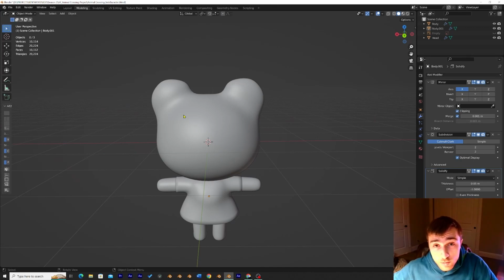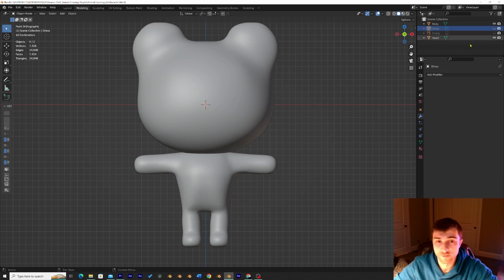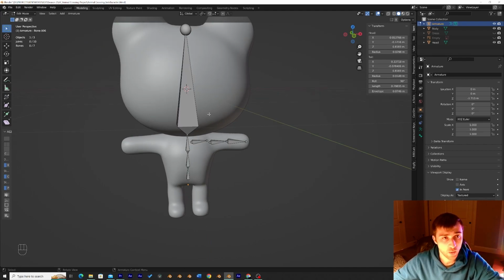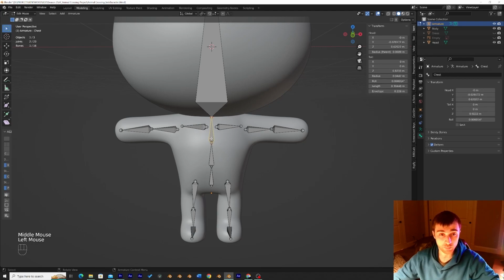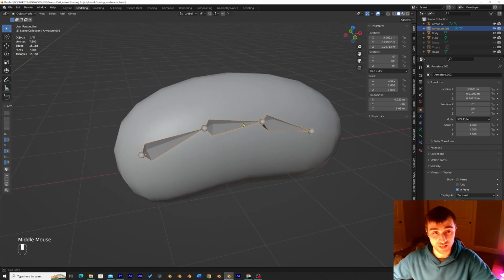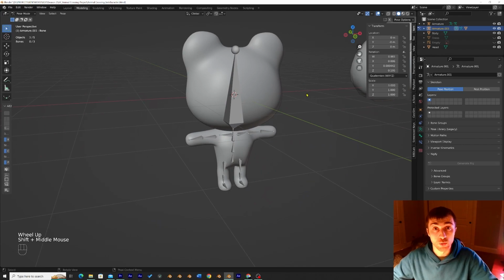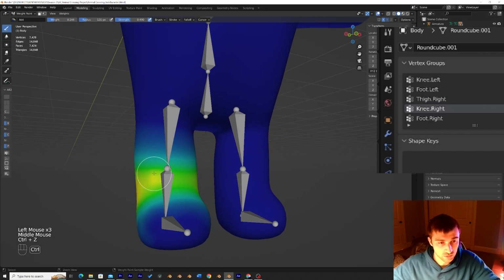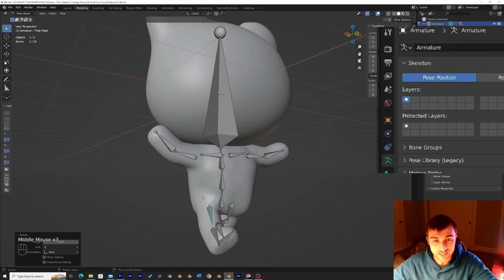Animal Crossing Project RIGGING TUTORIAL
Everything is rigged. Check out this tutorial to get you started on how to make your character!